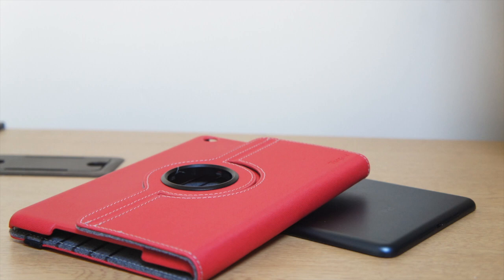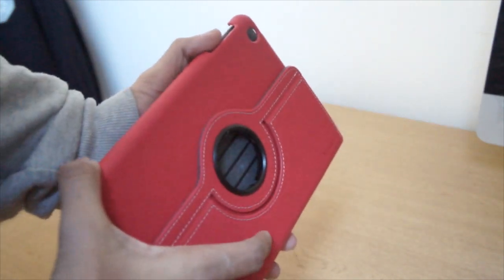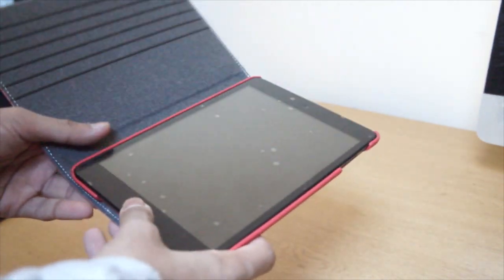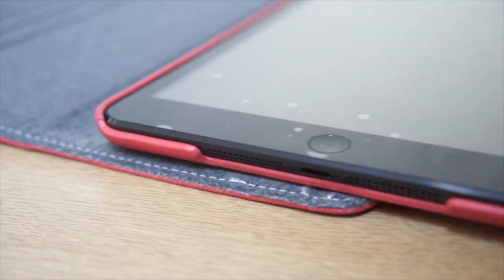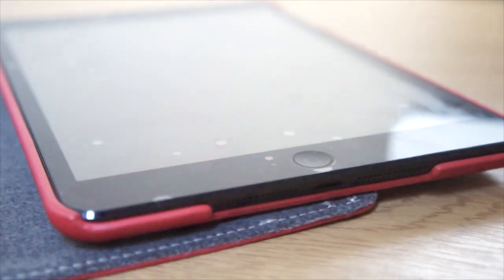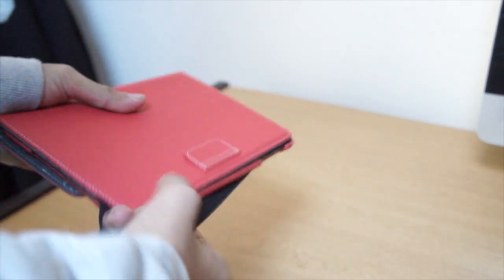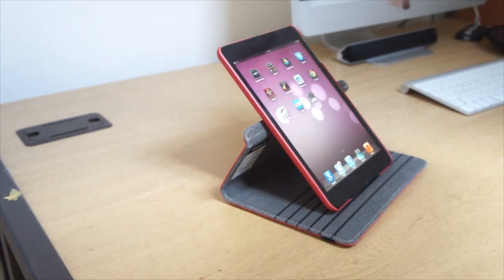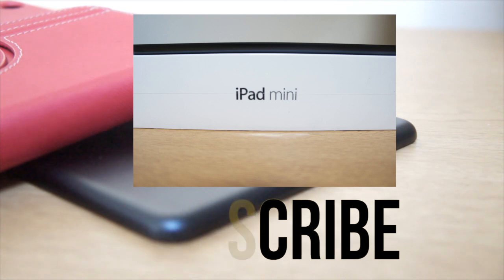Targus iPad Mini 360 Case & Stand Review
Today we will be taking a look at the Targus case for the Brand new iPad Mini, this will also fit the retina display version of the iPad as well.